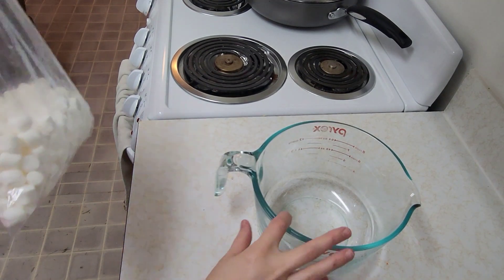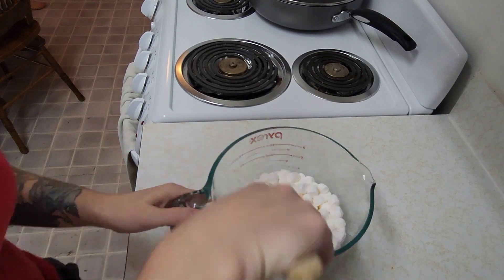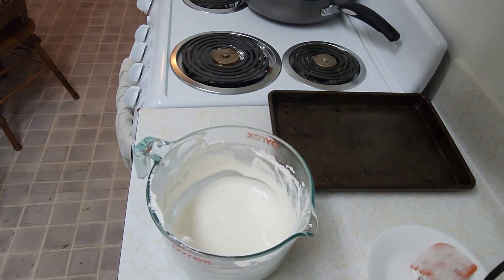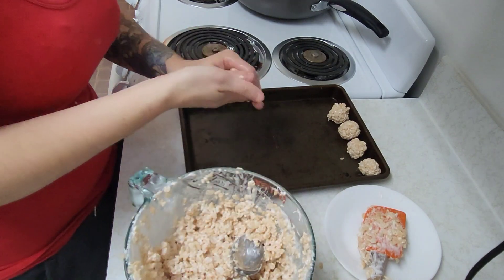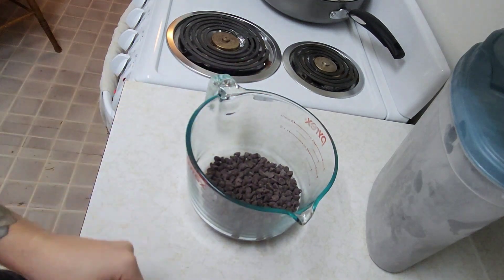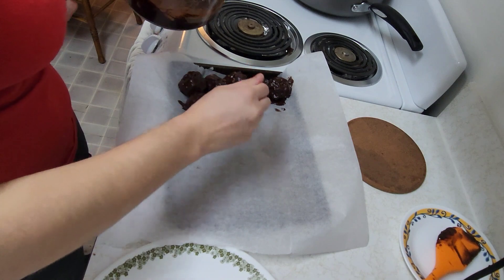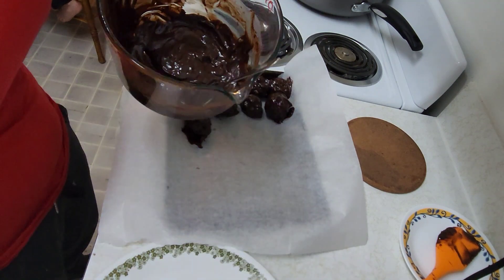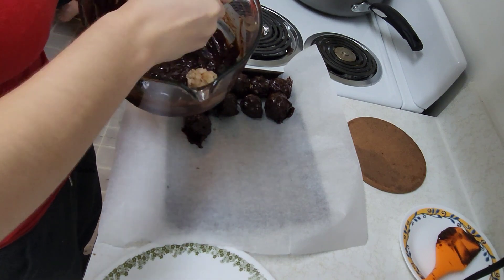Chocolate Rice Krispy Balls